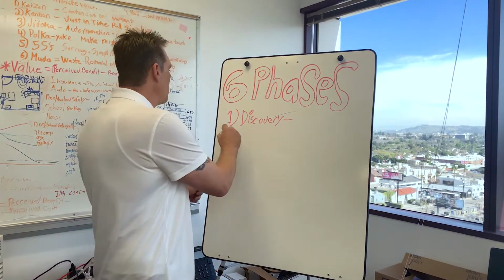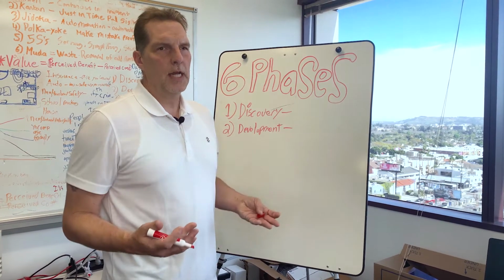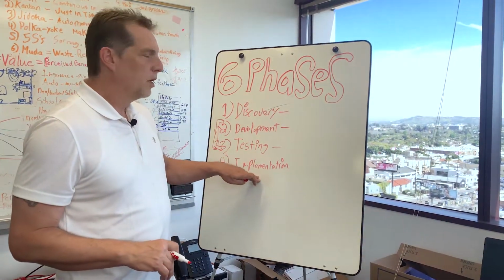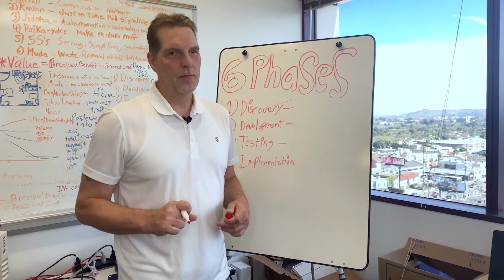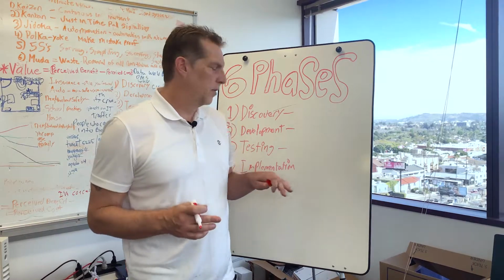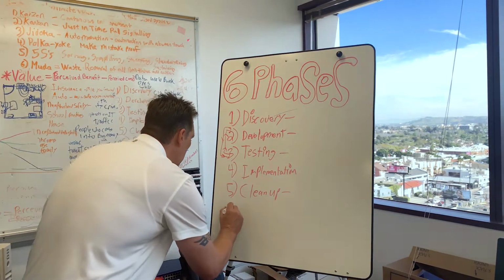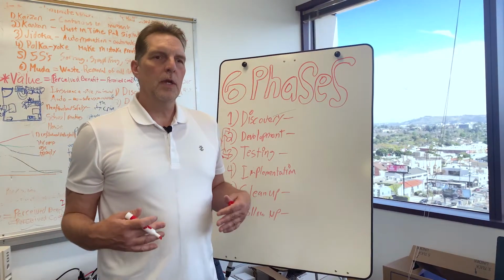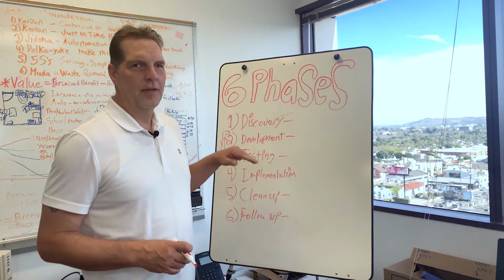6 Phases to Complete a Projects From Start to Finish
By the end of this video, you will be able to understand how to start and finish projects by Going through these 6 simple Phases.

1) Discovery
2) Development
3) Testing
4) Implementation
5) Clean Up
6) Follow Up

If you have any questions please put them down below...

You can always check our website Jobst.us for IT consulting or services

Peter Jobst your IT Consultant